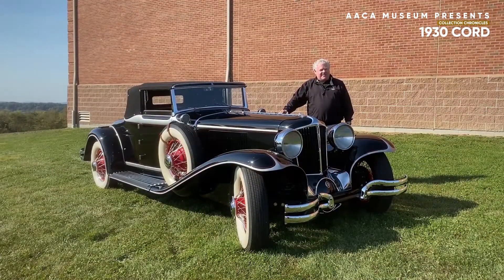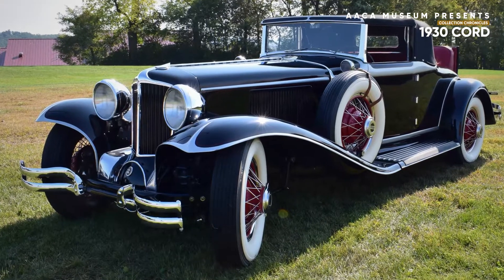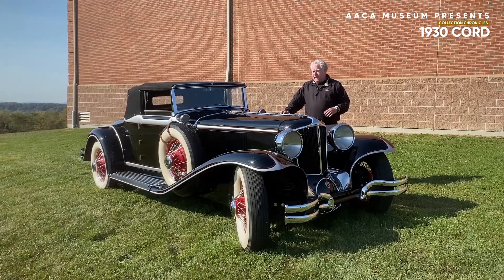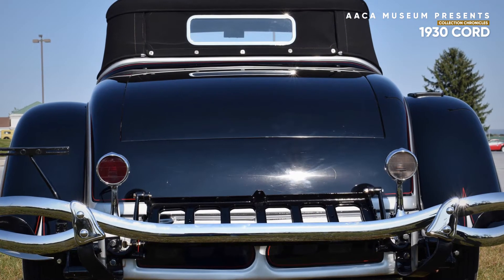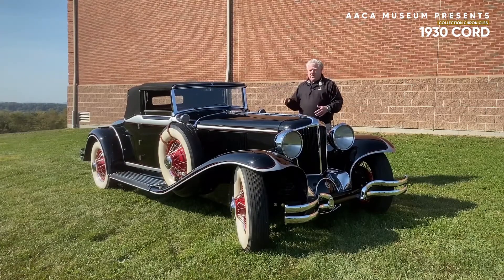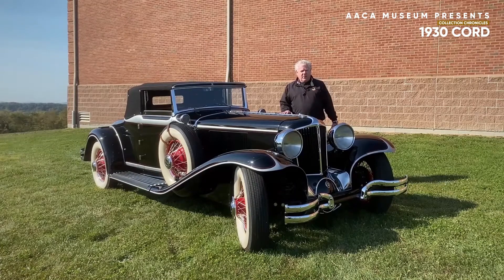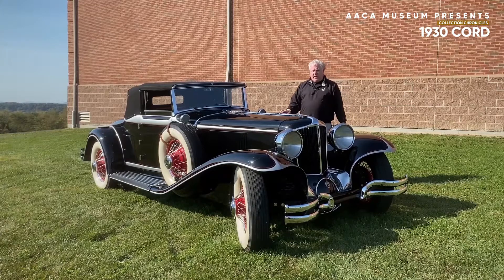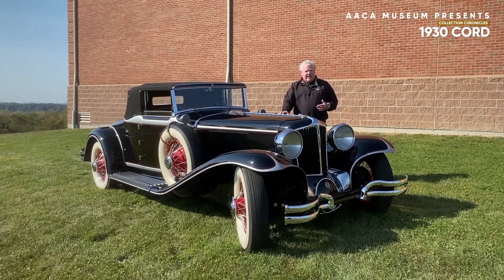1930 CORD L 29 (low-quality sound)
Sorry about the low-quality sound eveybody!